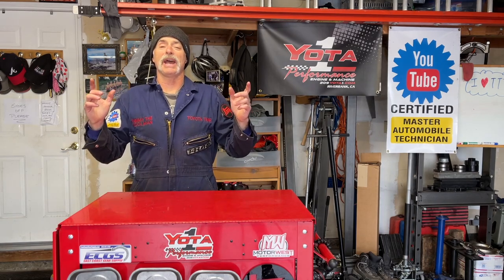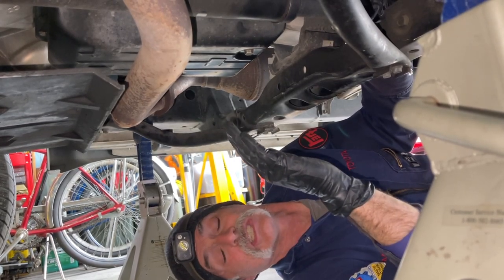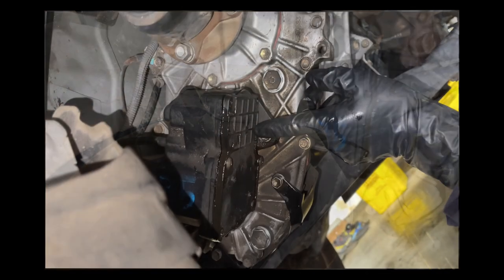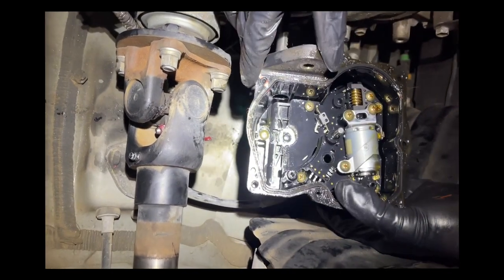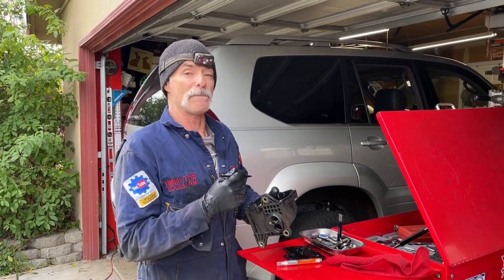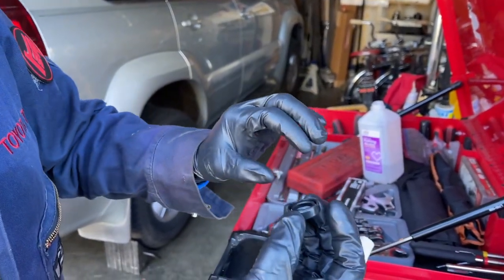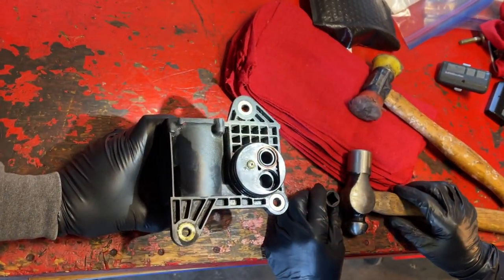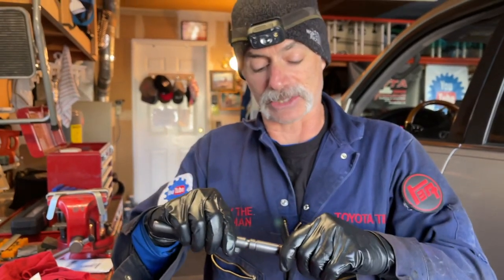Lexus GX470 Center Differential Actuator Repair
In this video, we show you how to remove and repair the Center Differential Actuator on a Lexus GX470.

**For this job, I referenced many videos.  There's two that I found the most beneficial for my research and they are linked below.

**Here's a video that will give you an idea how involved the job would be if you did it the Toyota or Lexus way.  As you will see, it's a lot more work.

**PARTS**
*Actuator Seal Kit (This comes with the bigger o-ring and two of the smaller shaft seals.  These seals are aftermarket, made in China.  You can get an OEM larger o-ring linked below, but you cannot get the smaller shaft seals from Toyota or Lexus.  They don't sell them.)

*Actuator Housing O-Ring (This is an OEM O-ring.  The kit above has this same o-ring, but it's an aftermarket brand)

*Aisin SAT-012 Transfer Case Actuator (In case you needed to replace the whole unit, this is a much more affordable option than buying from Lexus.  It's around 1/3 the cost.)

*1/4" and 3/8" Flex Head Ratchet Set (Used 3/8" ratchet to remove and reinstall actuator mounting bolts)

*3/8” Drive Shallow Impact Socket Set

*3/8" Drive Wobble Impact Extension Set

*1/2" Drive Shallow Impact Socket Set

*Ball Pein Hammer (Used to drive in actuator shaft seal with 14mm impact socket)

*Milwaukee M12 3/8” Cordless Ratchet (To remove and reinstall fasteners quicker)

*Milwaukee M12 Battery

*Milwaukee M12 High Capacity Battery

*Milwaukee M12 Battery Charger

*Dewalt 3/8" Impact Gun (Used to remove one of the actuator mounting bolts)

*Dewalt Batteries

*Dewalt Battery Charger

*6 Ton Jack Stands (Used 4 to support the vehicle with all 4 wheels off the ground)

*Heavy Duty Rubber Wheel Chock (This is just one.  I recommend buying two)

*Small Pick Tool Set (Used to remove actuator shaft seal.  I think a better tool for the job might be a blind bearing puller linked below)

*Blind Bearing Puller Set (I think a puller from this kit would possibly be the ideal tool to get the actuator shaft seal out without damaging the housing.  I wish I would have thought about it while doing the job.  Oh well.)

*JIS Screwdriver (Used to remove the screws while when working on the actuator)

*Long Magnetic Parts/Tool Tray (Good for holding longer tools like ratchets and wrenches)

*Medium Size Magnetic Parts/Tool Tray (Good Size for keeping track of fasteners/small parts)

*Small Size Magnetic Parts/Tool Tray Set (Good for holding lug nuts or smaller fasteners/parts)

*Brite-Mark Medium Tip Paint Marker, Orange (Used to make markings on the actuator to document the position of the gears and the position of the actuator shaft)

*Toyota FIPG 1281 - (Used to guarantee a leak-free connection of the shaft seal with the housing)

*CRC Electronic Cleaner (Used to help clean up the gear oil mess inside the actuator)

*White Lithium Grease (Used to lubricate the moving parts in the actuator)

*Plastic Spudger Tool (Used to pry off actuator cover)

*Inspection Mirror with LED Lights (If you read my pinned comment, I'd use an inspection mirror like this to be able to look if the seal metal band stayed in place then inserting the shifting rod through the shaft seal.)